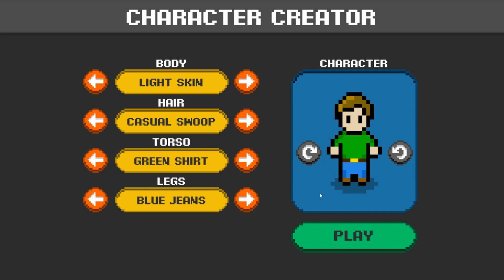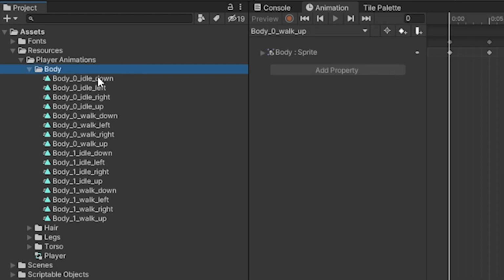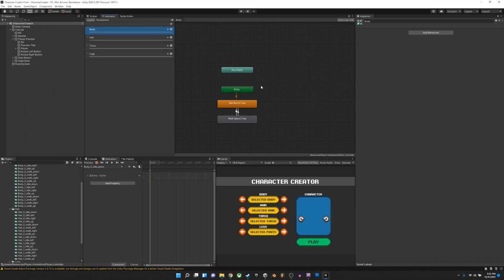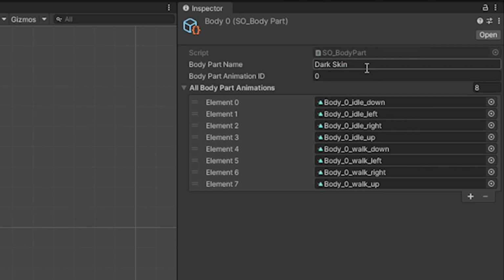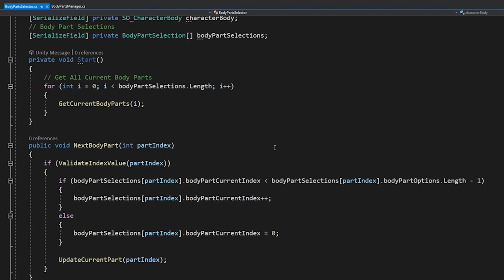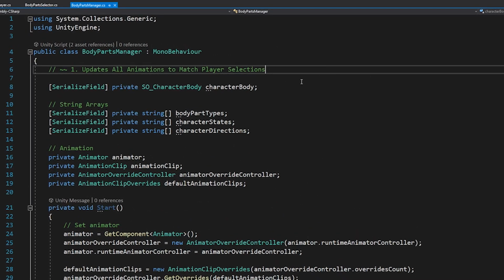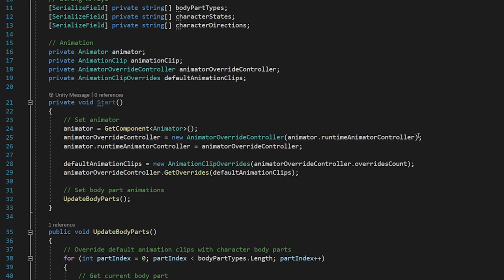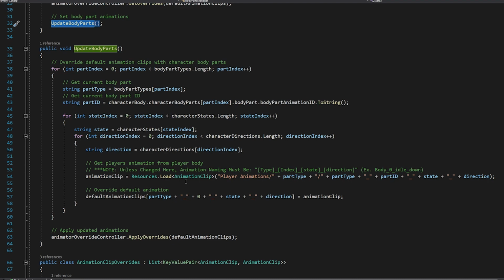How to Make a 2D Character Creator in Unity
SUMMARY
This 2D character creator can be expanded to include a virtually infinite number of body parts and options to fit your own Unity games. The player can select any combination they choose, then click play to begin their adventure. Also, in the overworld scene, there's a mini version of the character creator to show how all animations can be updated in real time. This might be useful to anyone working on an inventory system with equipable armor or items.

STEPS
1. Create animations for each body part.
2. Make a parent game object with an Animator attached.
3. For each body part, make a child game object with a Sprite Renderer attached.
4. Add layers in the animator for each body part.
5. Use Scriptable Objects to store animations for each body part.
6. Write a script to select body parts.
7. Write a script to update body parts using an animator override controller.

Video Content
0:00​ - Intro
0:49​ - Layered Animations
1:20​ - GameObjects for Layered Animations
1:45​ - Animator Layers
2:41​ - Scriptable Objects
3:34​ - C# Script to Select Body Parts
5:15​ - C# Script to Update Animations
7:40 - Final Product